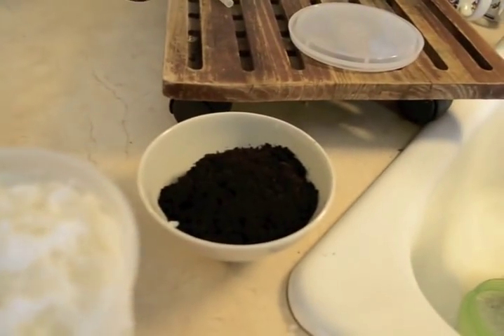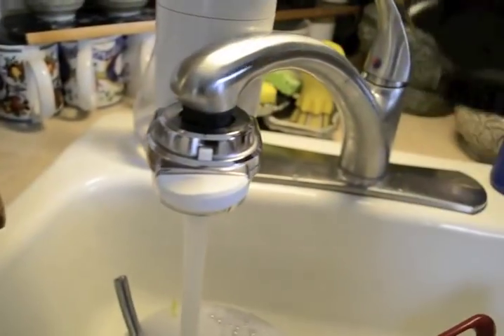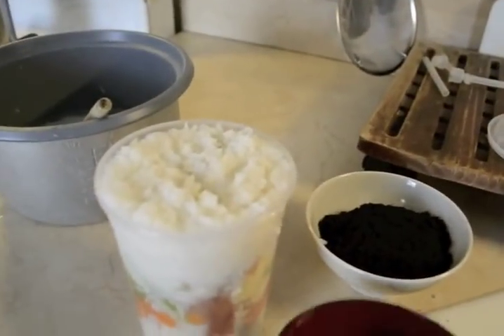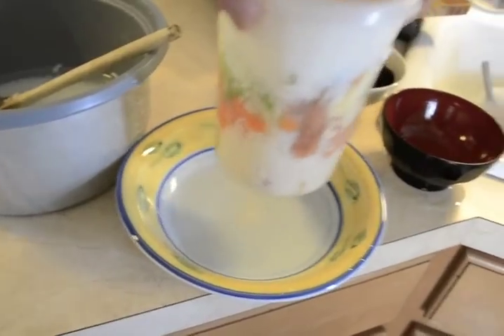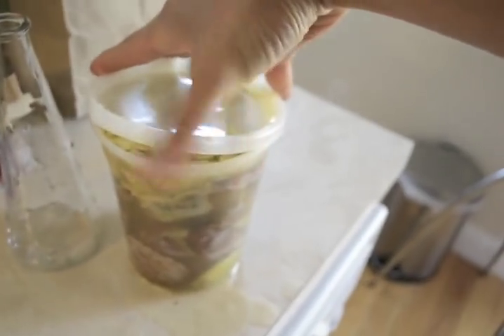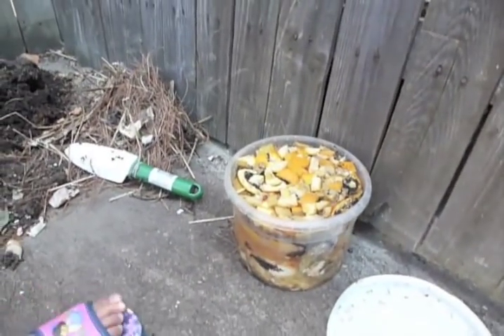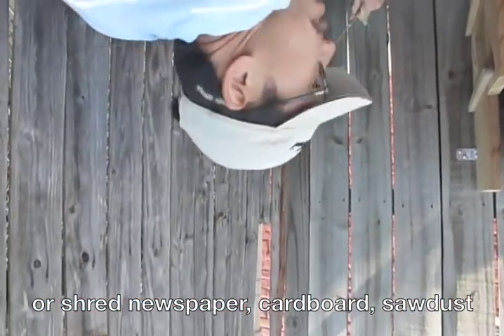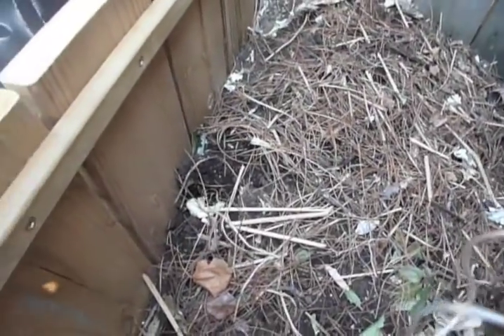Composting (with Fermentation)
The soil feeds us.  We can feed it back with compost.  Simple anaerobic fermentation of organic garbage keeps undesirable bacteria from taking over the decomposition process.  After a week, you get a batch of aromatic fermented material which will compost faster.  In the compost pile, micro-organisms and other decomposers complete the process.